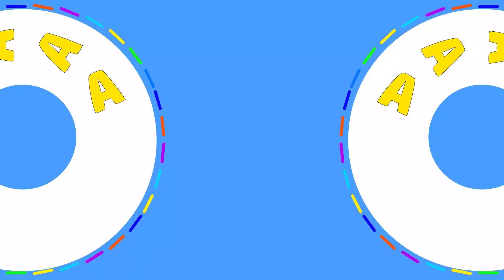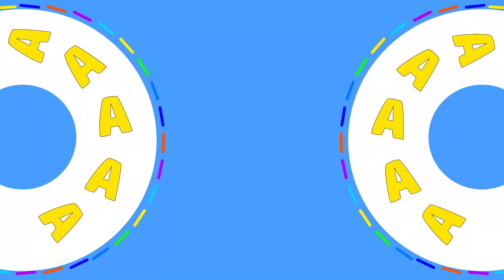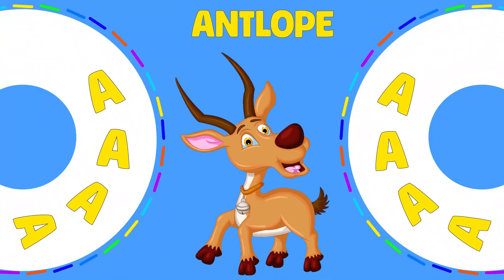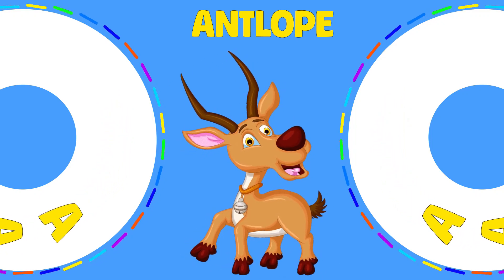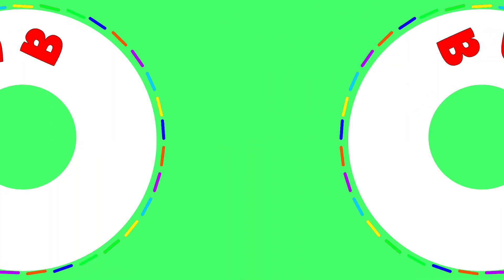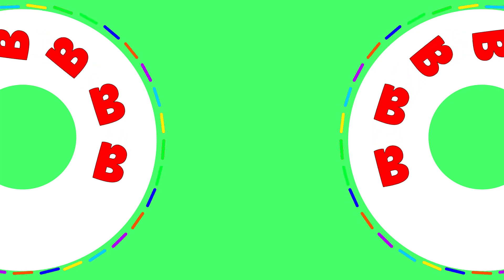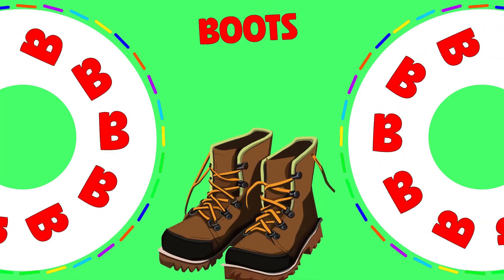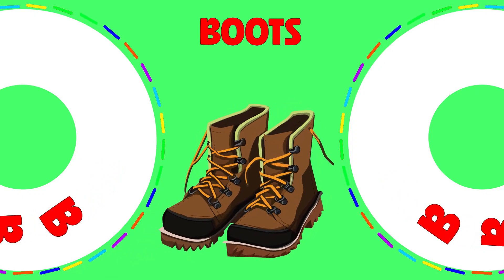ABC Learning Videos For For 3 Year Olds | Alphabets | Kindergarten Learning Videos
Query Solved:
alphabet learning videos for preschoolers
alphabet learning videos for 5 year olds
Learning videos for kindergarten

In this collection of ABC, phonics song, abc song, and a to z alphabet learning videos, your little one will learn about letters, abc song,and more. With catchy songs and visually appealing videos, your child will be learning while having fun. Your child will love these ABC and abc songs learning videos!